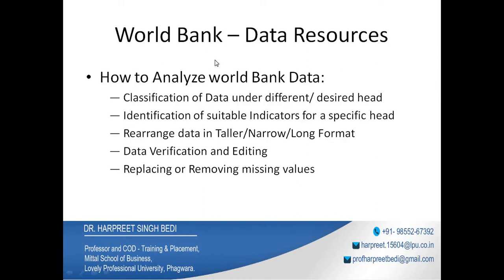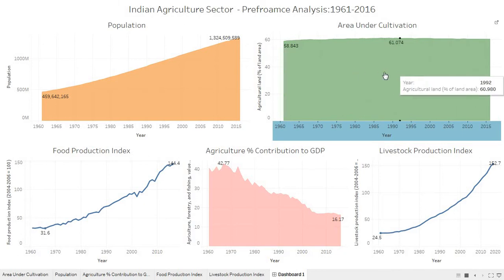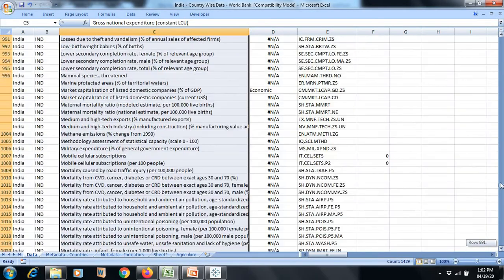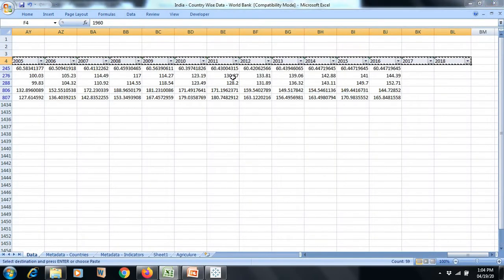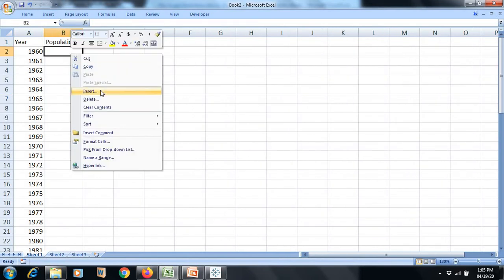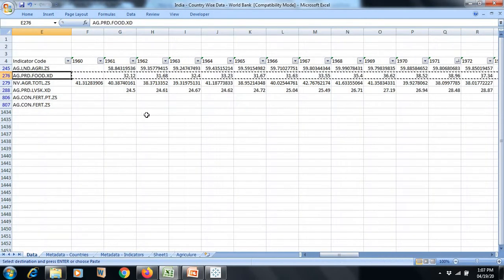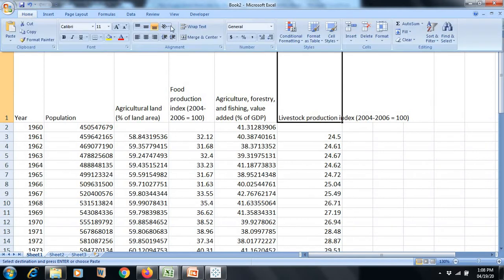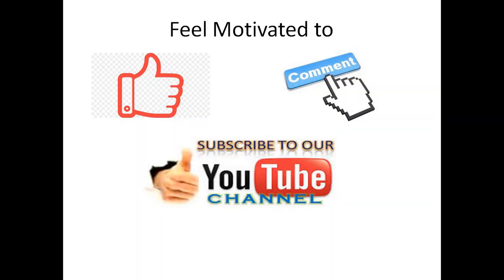How to Analyze World Bank Countrywide Data - An Analysis of Indian Agriculture Sector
This videos attempts to help viewers in managing and rearranging the World Bank Country wise data for the purpose of decision making.  To demonstrate the same an performance analysis of Indian Agriculture Sector from 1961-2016 has been presented. Viewer can consider any country and any sector for this purpose.